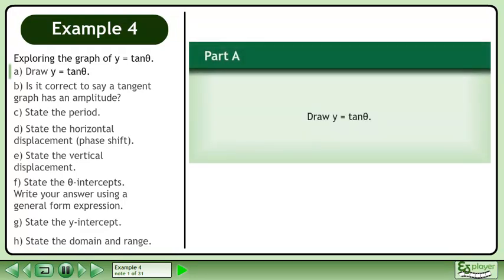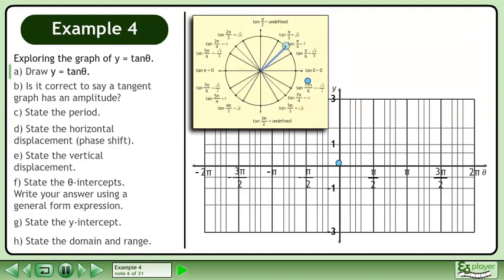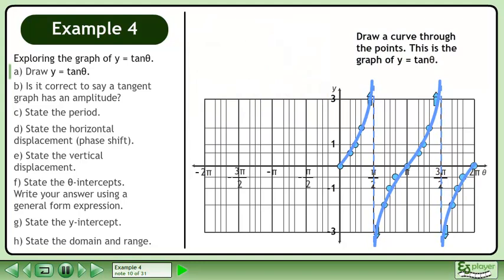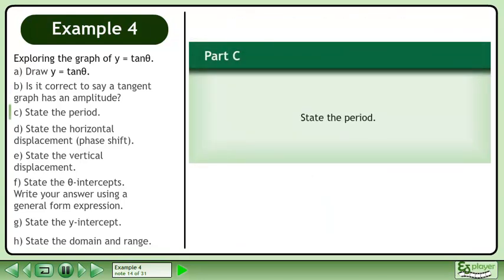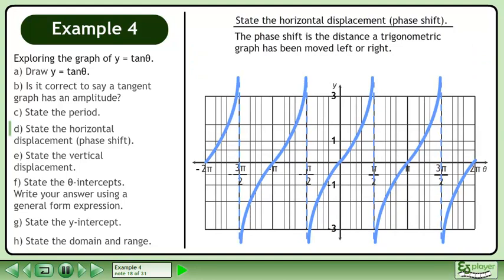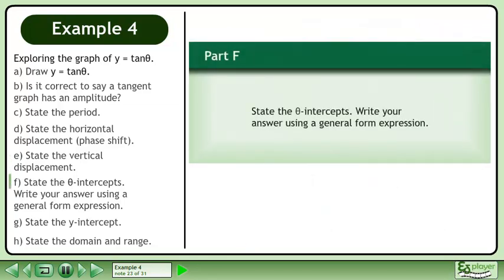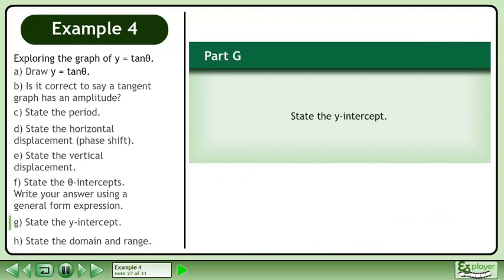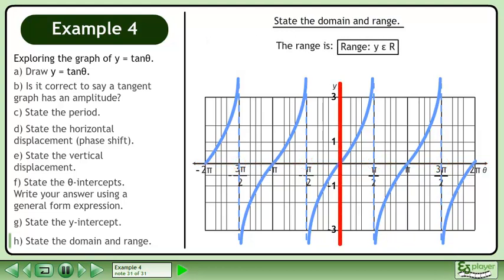Trigonometric Functions I - Example 4